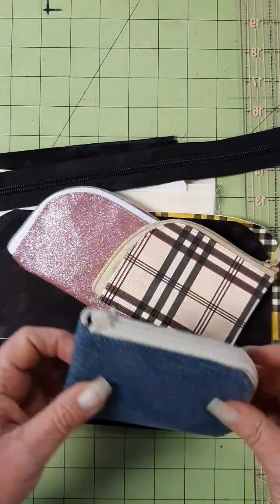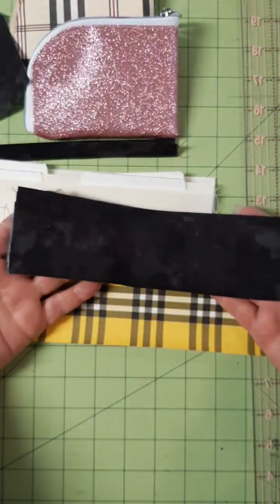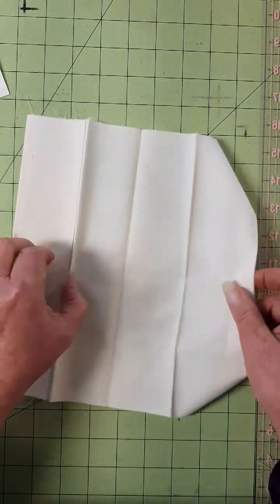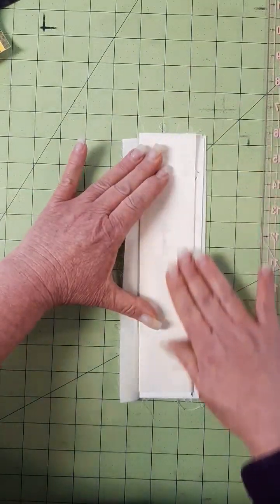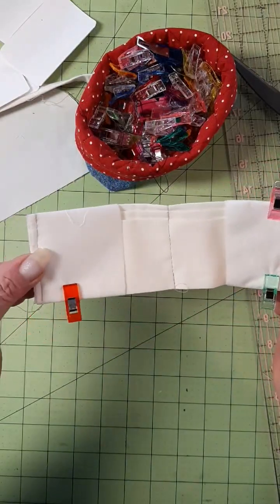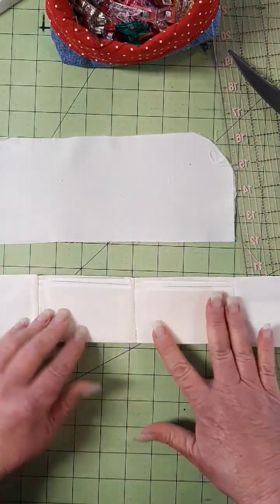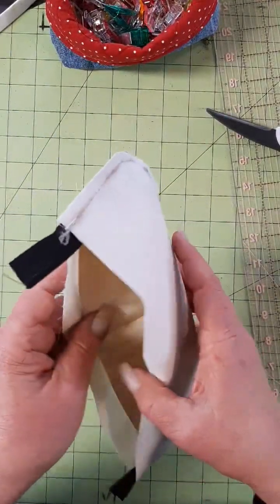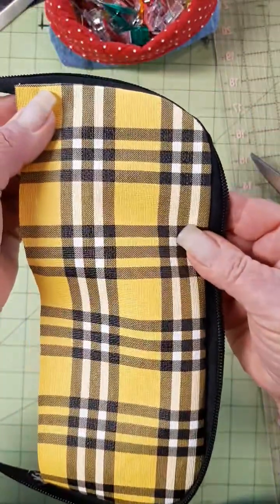Pocket WalletPart 1 Sunshine Stitches CA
Step by step stitching for Pocket Wallet. Part 1.  If you would like to see more Sunshine Stitches CA designs, please visit my